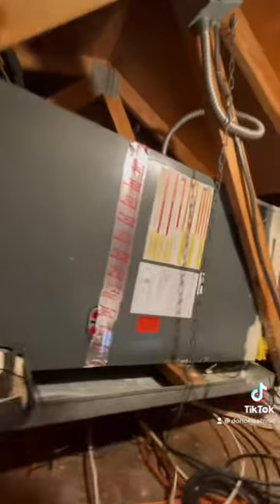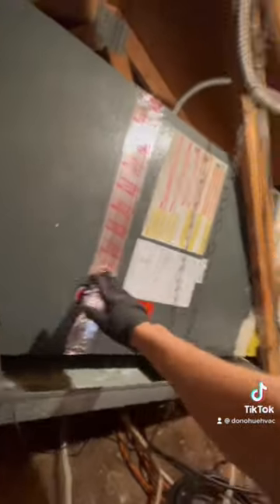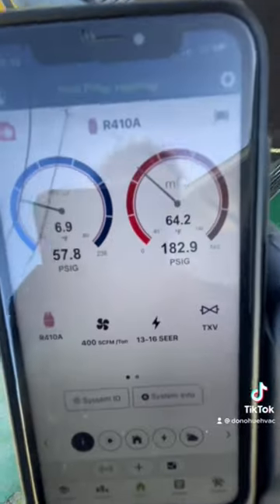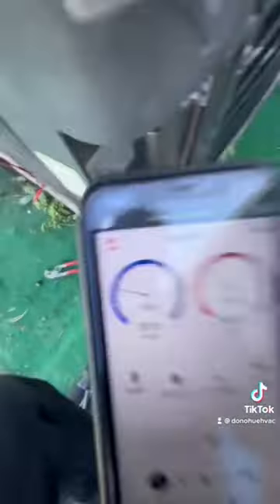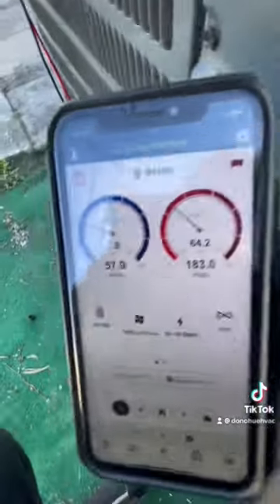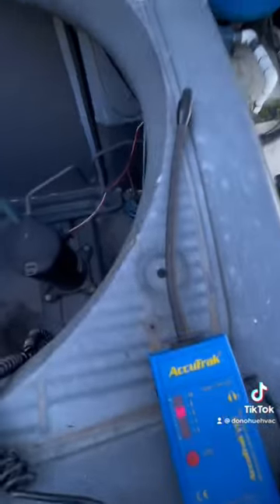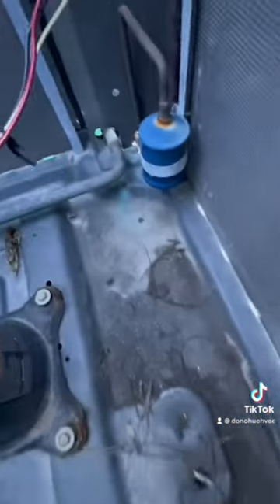Who INSTALLED THIS?hvac